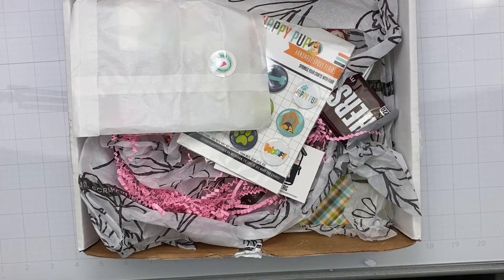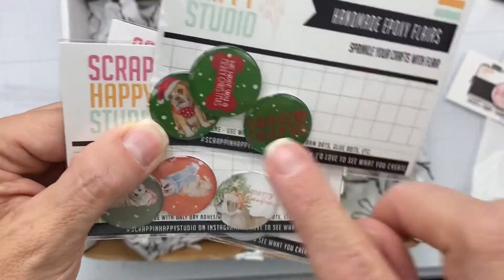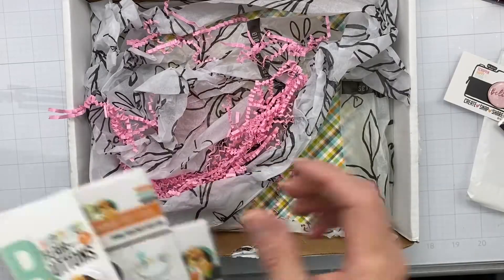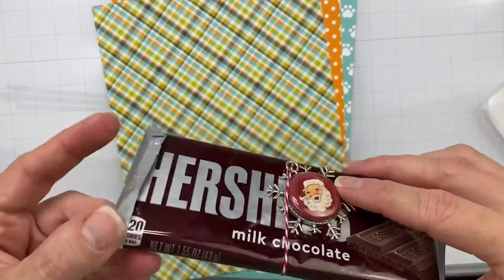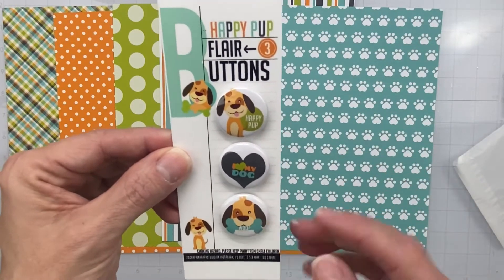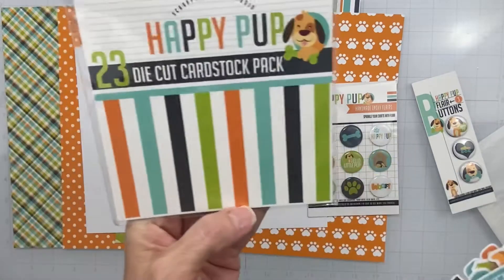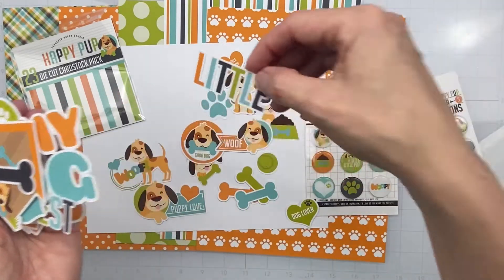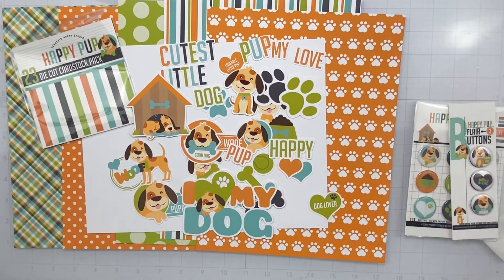Scrappin’ Happy Studio | Puppy Goodies Haul